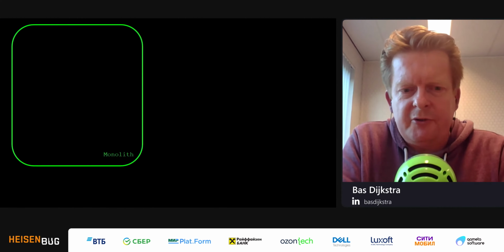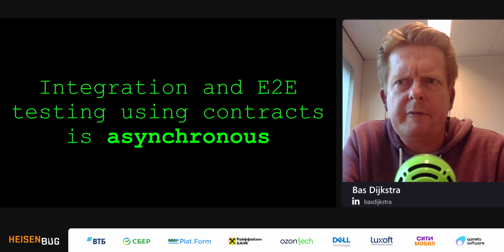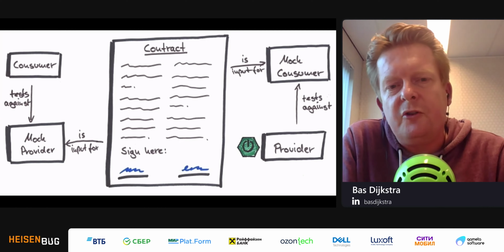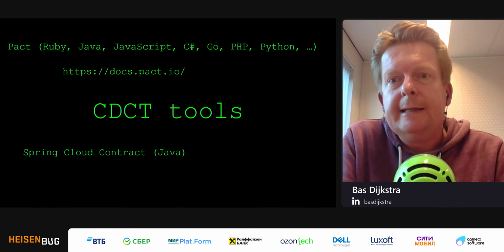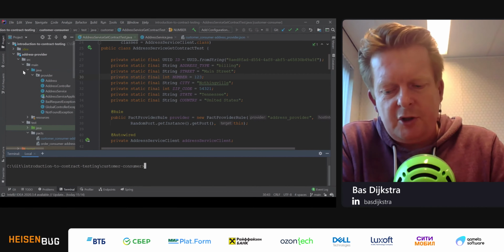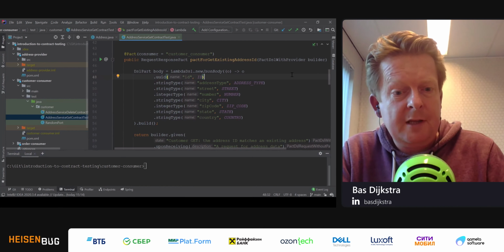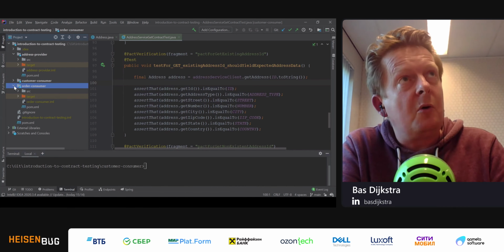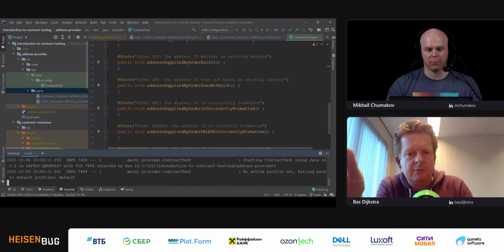Bas Dijkstra — Improving your integration testing efforts with consumer-driven contract testing. P1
Monoliths are dead. Or, at the very least, they are quickly going the way of the dinosaur. Modern applications are built out of loosely coupled, independent components (i.e., microservices) that communicate with one another through standardized protocols and message formats (HTTP, REST, ...).

While this is a blessing for software development, as it enables quick deployments and parallel development, among other things, it does pose some additional challenges in terms of integration and E2E testing. At all times, you want to be informed about whether all of the components and services that make up your application can still communicate with one another. Setting up large-scale test environments for all of these components, either using "the real thing" or stubs, can quickly become a Herculean task.

Contract testing is an approach that is meant to address these challenges of large-scale integration and E2E testing in distributed environments. It is not a new technique it has been around for several years now, but unfortunately, there is a lack of good introductions, examples, and use cases that clearly show the added value of contract testing, and how it can help speed up integration testing.

This workshop is meant to address that. Bas will be using Pact as a contract testing tool. Speaker will be using its Java bindings but will offer exercises and examples for other languages as well. After all, it's about the principles and patterns, not about the tools and tricks.